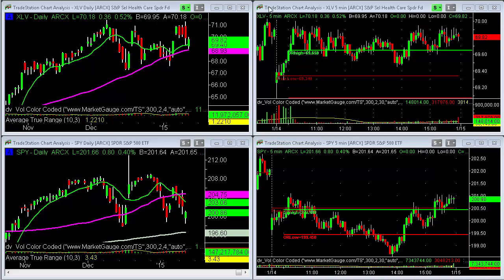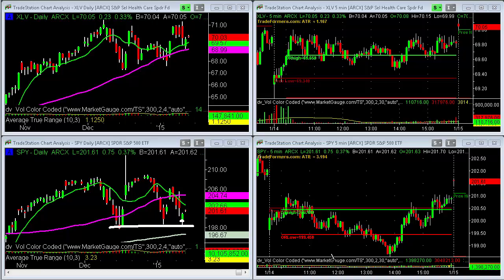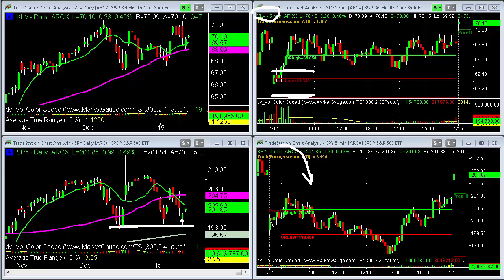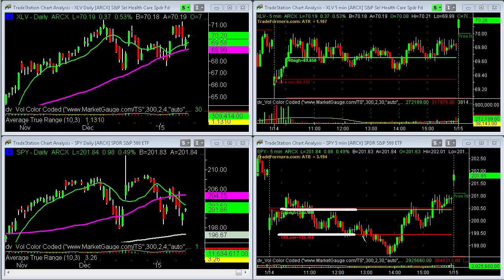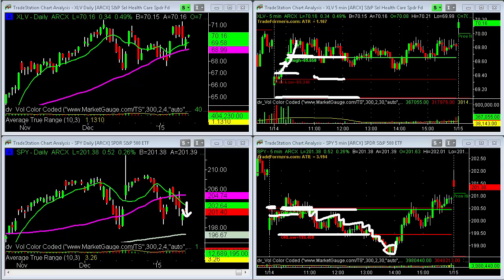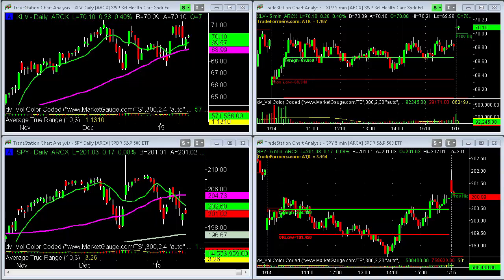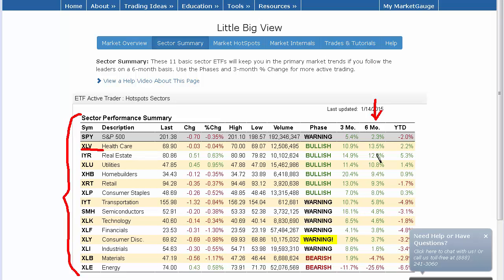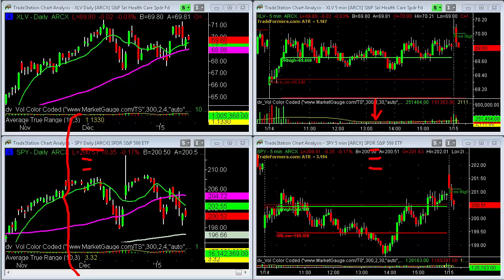A Trading Set Up For Gap Down Days Using The Opening Range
Here's a quick way to identify gap down situations that are good candidates for "buying the dip".